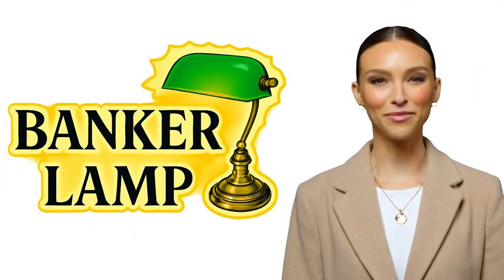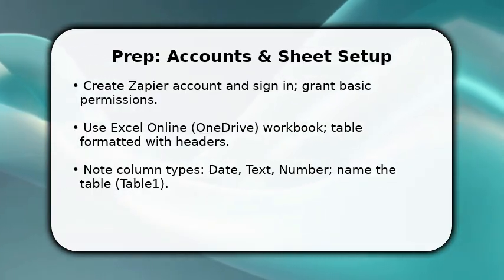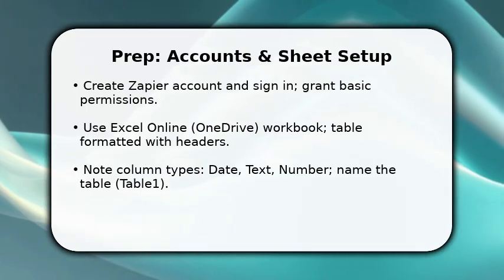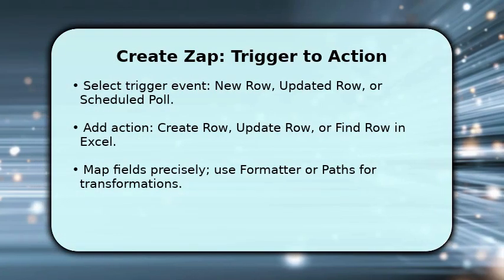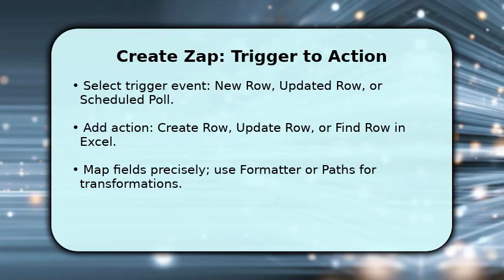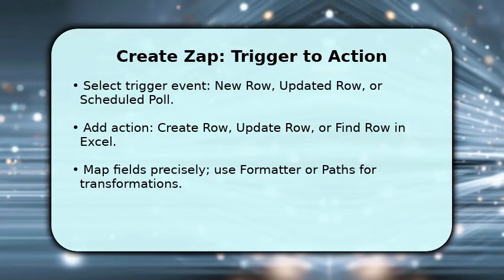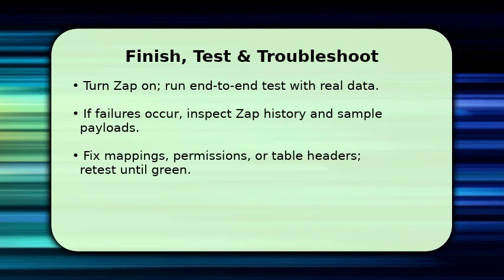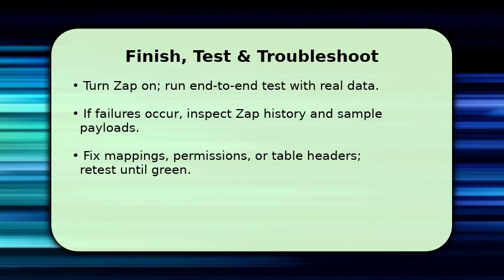How to Use Zapier with Excel (only Way)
Discover the essential guide on integrating Zapier tools into Excel for enhanced productivity. This video will walk you through step-bythy process, from setting up automation to seamless data transfer between platforms.

Zapier, Excel integration, automate tasks with Zapier and Excel, data synchronization, productivity tools for spreadsheets